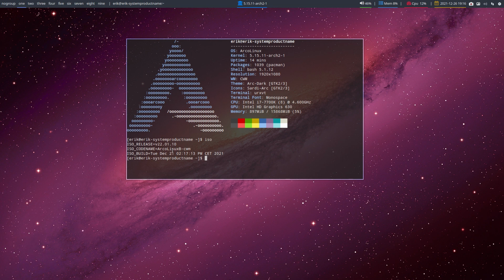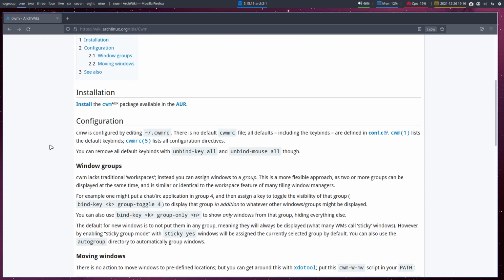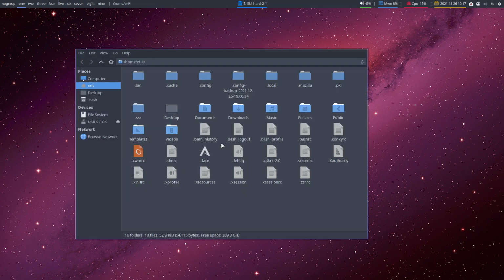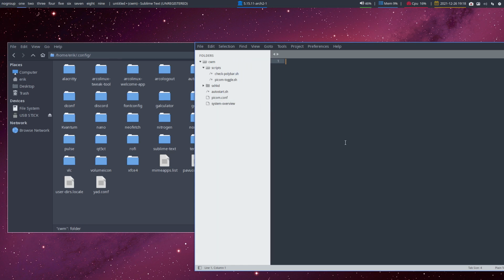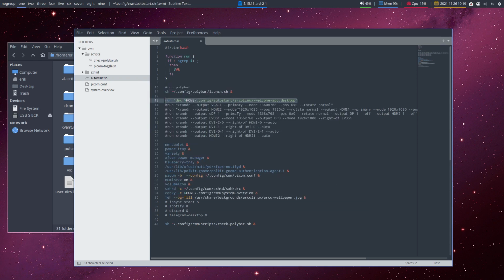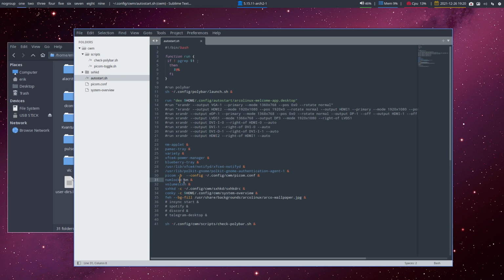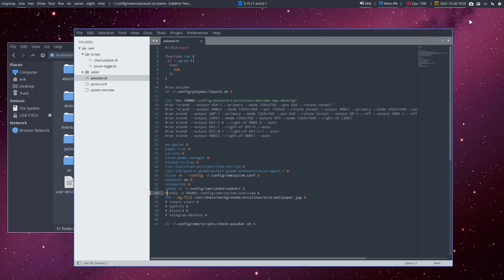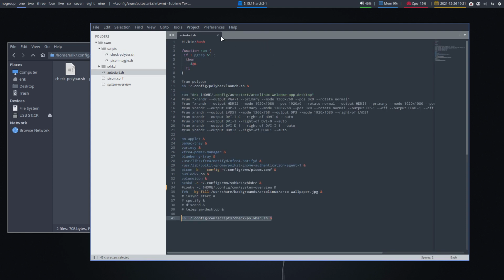ArcoLinux : 2465 Where are the configuration files of Cwm